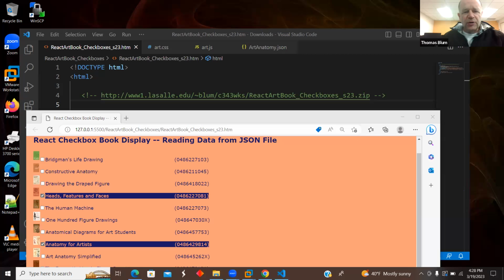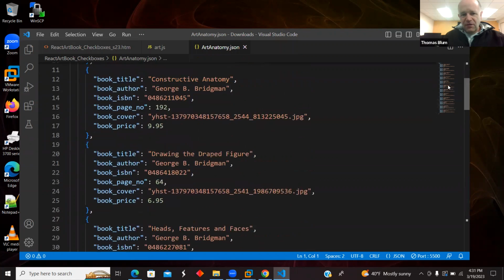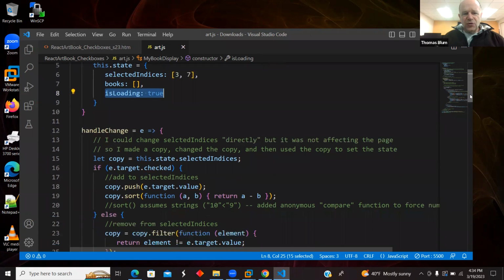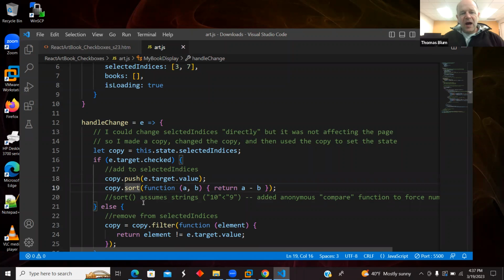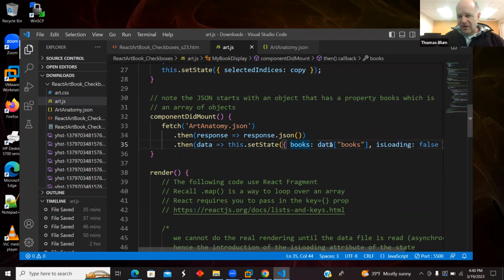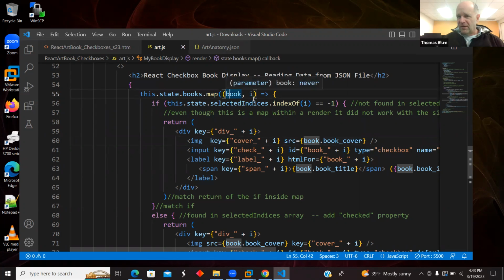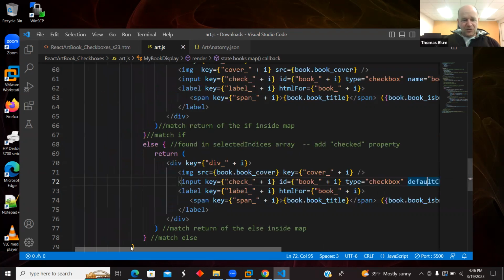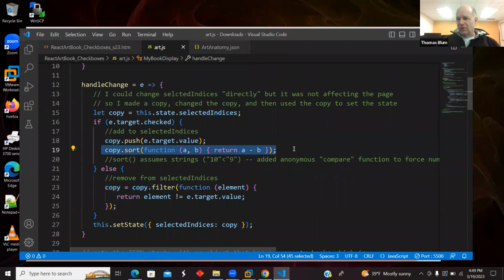React 18: Checkbox List Loaded Dynamically from a JSON file (with some pre-selected choices)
In this video we look at React code that reads a JSON file containing a property that is an array of objects.  From that array of objects, the React code constructs a set of checkboxes that allow the user to choose any number of choices.  Two of the options were pre-selected just to make it a little more challenging.  We tried to minimize the React warnings and errors in the console, so we gave each repeated element generated by React a unique key.  We also worked with the defaultChecked  property instead of the checked property to allow the user to de-select a choice without generating an error.